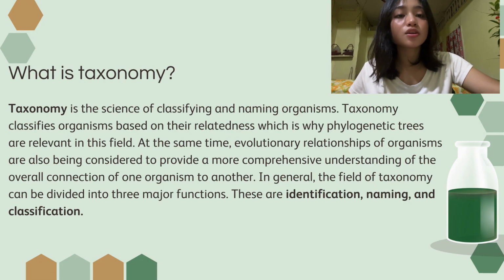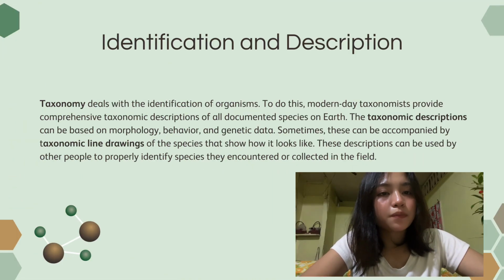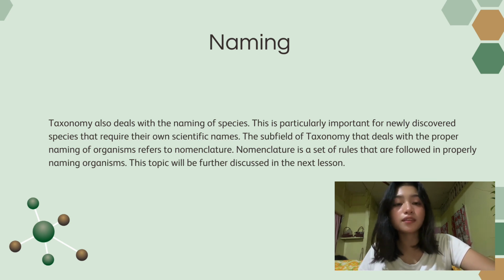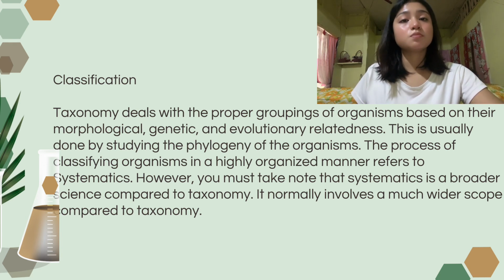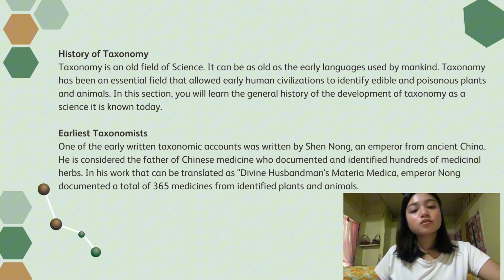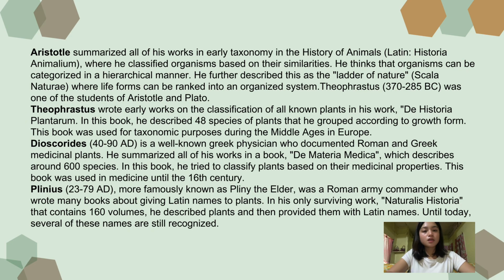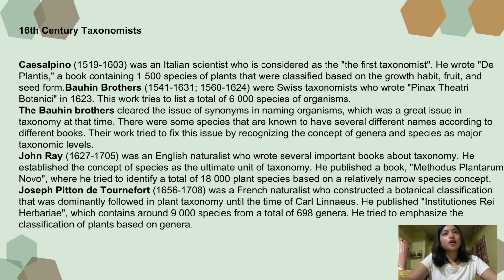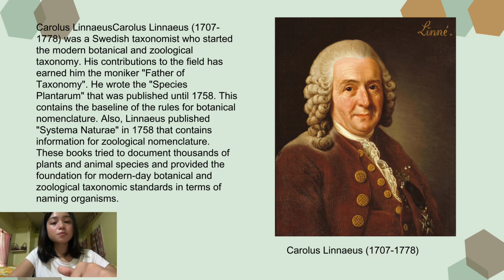Lesson 7.3 “Development of Taxonomy”